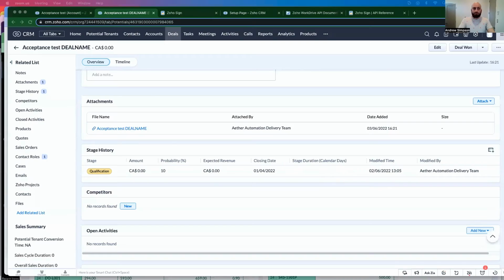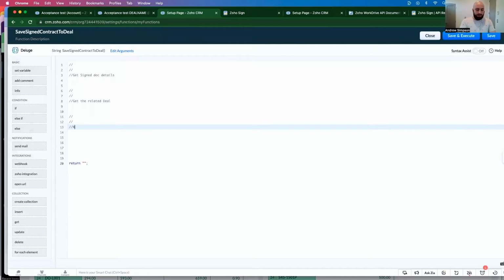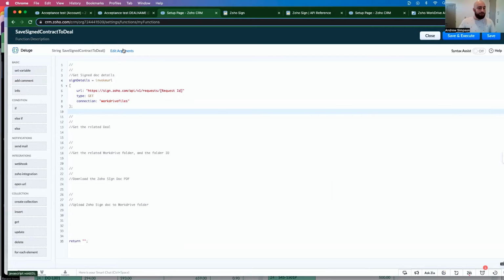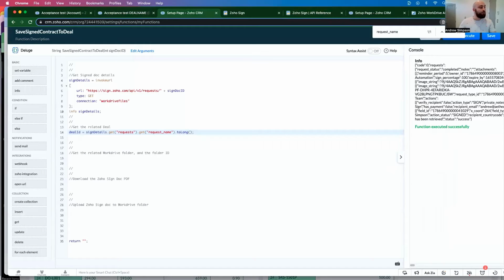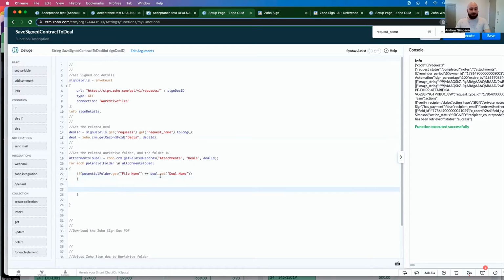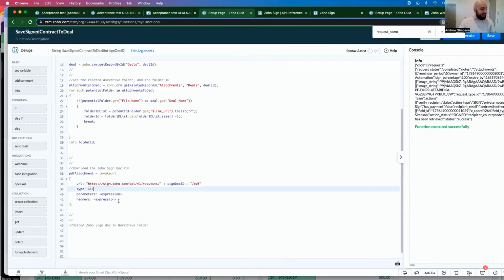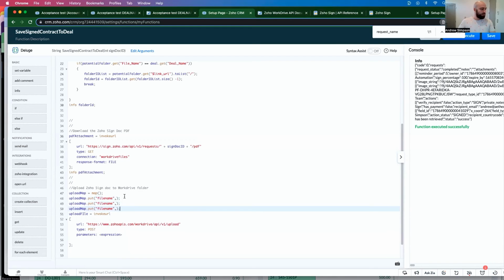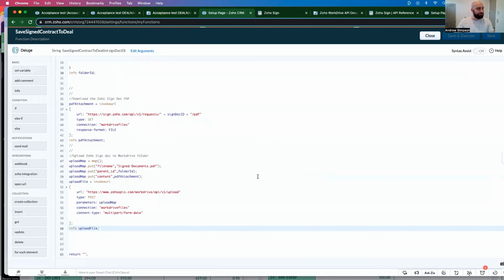Save Zoho Sign Files to Zoho Workdrive with Deluge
Are you trying to Save files to your custom Zoho Workdrive folder structure, but are having trouble?

In this video I'll show you how to set up a Zoho Workdrive Automation inside Zoho CRM so that you can save your files from Zoho Sign easily

Chapters:
00:00 Introduction
2:10 Creating a Function
3:28 Architecture
4:20 Start Coding
7:57 Get Folder ID
10:57 Download and Upload Files
15:36 Show Me Working Code